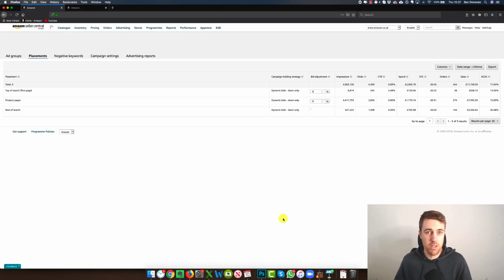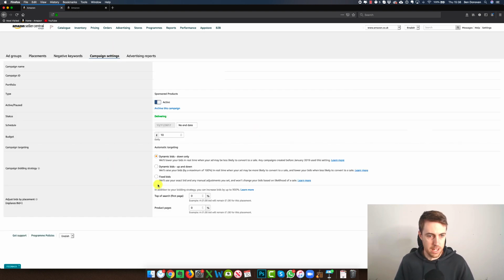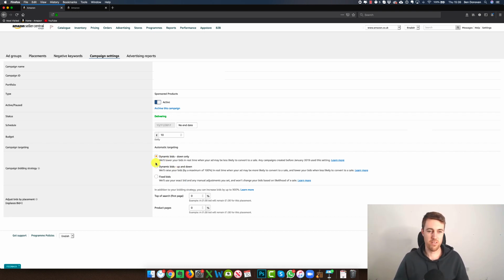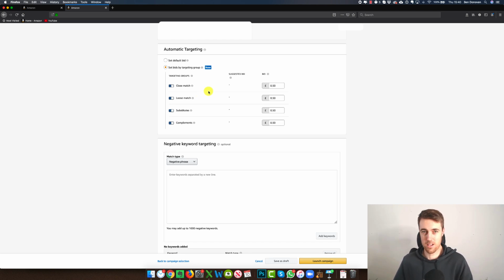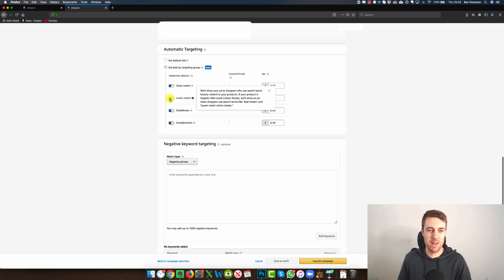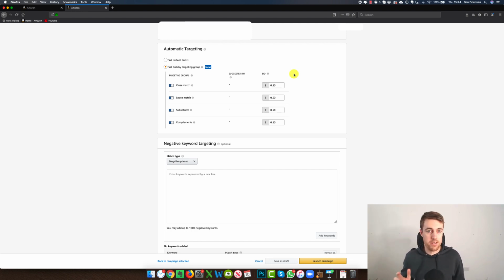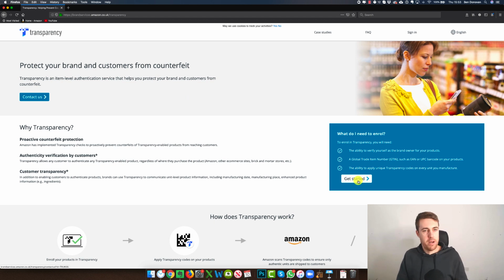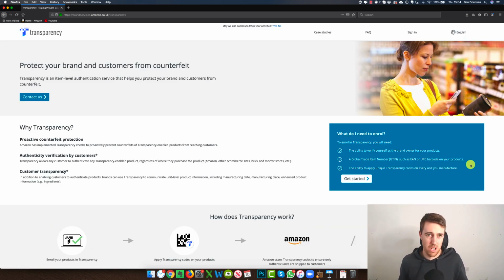Amazon FBA UK New Feature Rollup [October]